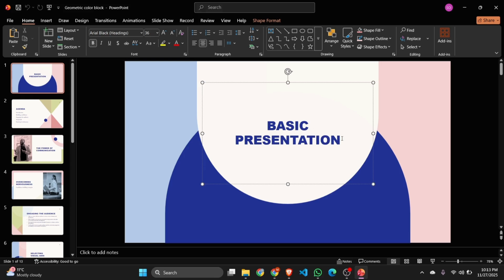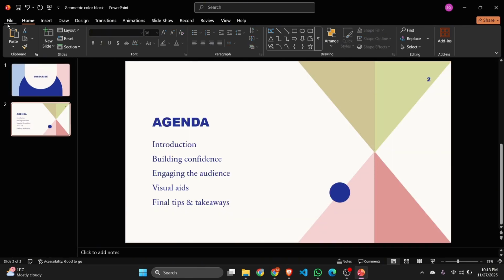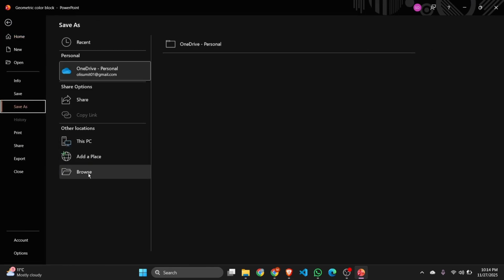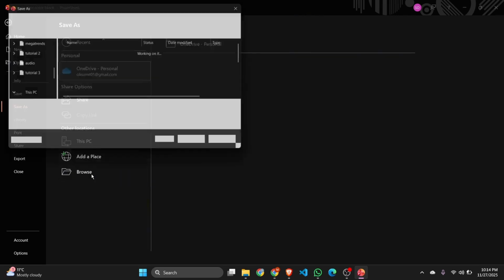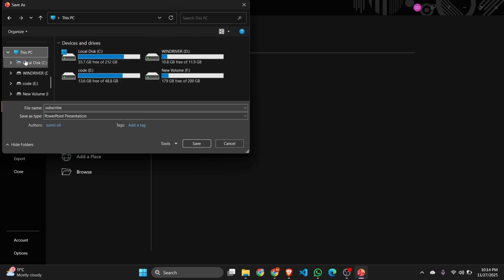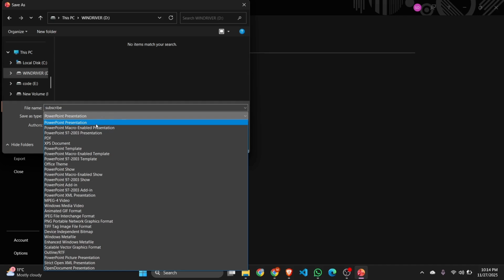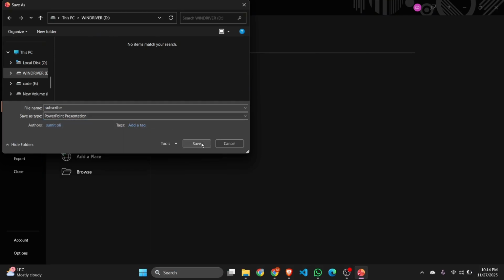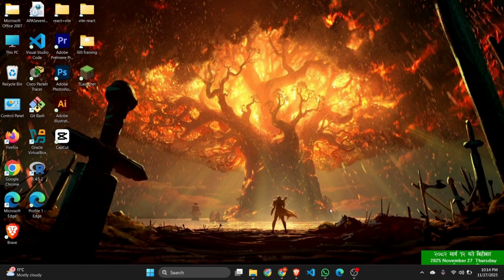How To Save PowerPoint Presentation on Desktop in 2025 – Step-by-Step Guide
How To Save PowerPoint Presentation on Desktop in 2025 – Step-by-Step Guide. Want to keep your PowerPoint work safe and easily accessible? This tutorial shows you how to save your presentation on your desktop from PowerPoint on Windows or Mac quickly and securely.

00:05 – Intro: Why saving PowerPoint presentations on desktop is important
00:20 – Step 1: Use the Save or Save As option in PowerPoint
00:40 – Step 2: Choose desktop location and file format

In this video, you’ll learn:

How To save PowerPoint presentations on desktop step-by-step

How To select the right file format (PPTX, PDF, etc.)

How To avoid overwriting previous versions

Tips for organizing desktop files for easy access

Quick solutions if PowerPoint won’t save

Save your PowerPoint files efficiently and never lose your work again in 2025!